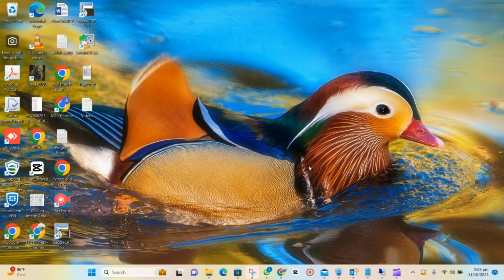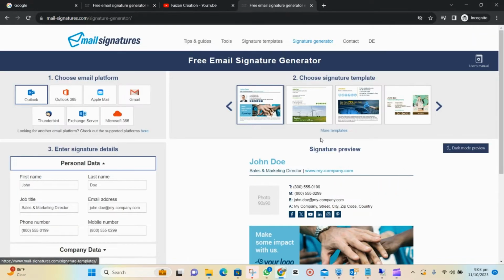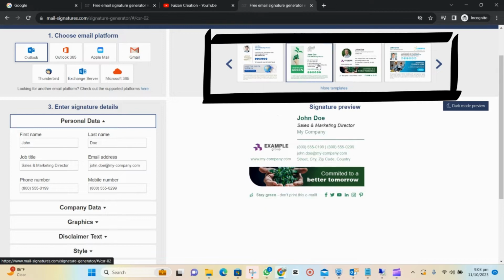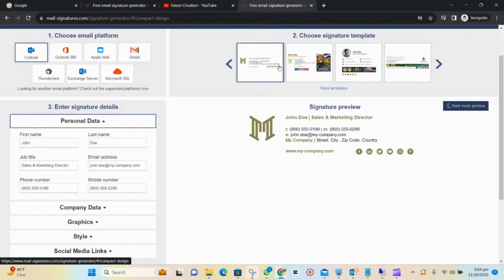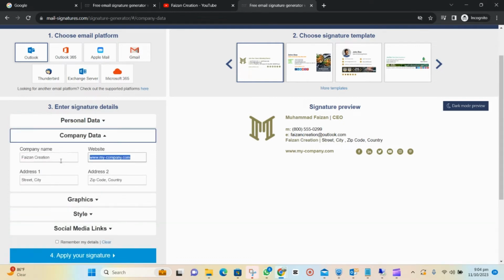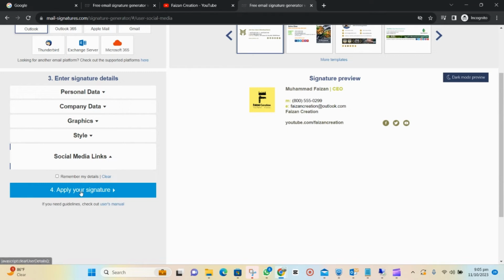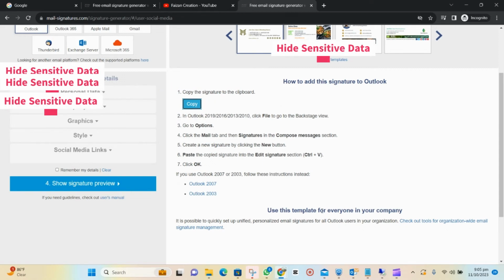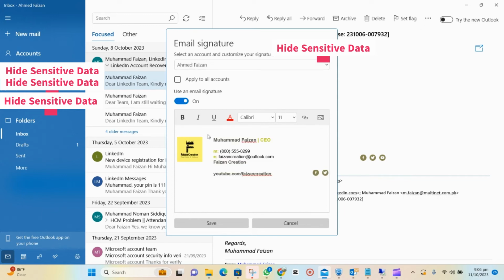How To Create Email Signature Professionally || Outlook Gmail Yahoo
Learn, How to create email signature professionally, Are you wondering, "How can I create a signature?" or "How do I set a signature in Outlook?" Look no further! In this tutorial, we'll show you exactly how to make a professional and personalized email signature that stands out.

Learn how to make a signature that reflects your personality and professionalism, all within the convenience of Outlook. Whether you're a business professional or simply want to enhance your email correspondence, we've got you covered.

With our easy-to-follow instructions, you'll discover how to set a signature for Outlook in no time. Don't miss out on this valuable skill – follow our guide and impress your contacts with a polished email signature.

Watch the video now and find out how to create an e-signature that's uniquely yours and boosts your email communication in Outlook. 💼🖊️

 Name ► Link

📚CHAPTERS 📚
0:00 Creating Email Signature
1:28 Adding Email Signature In Outlook